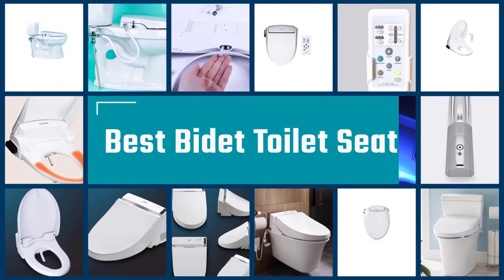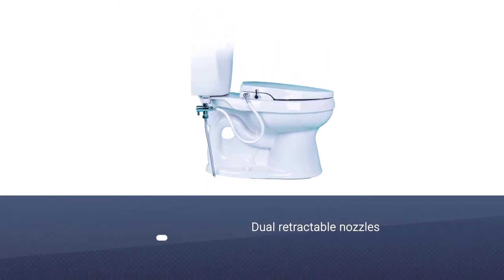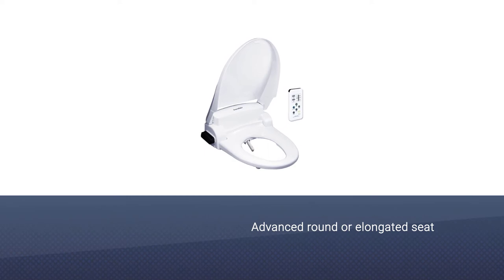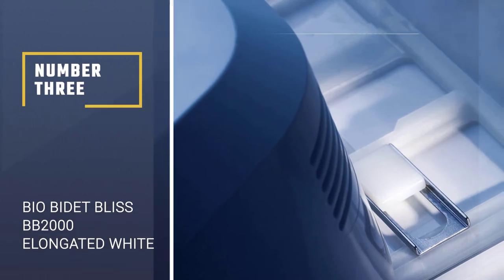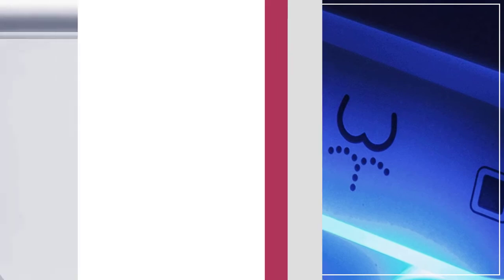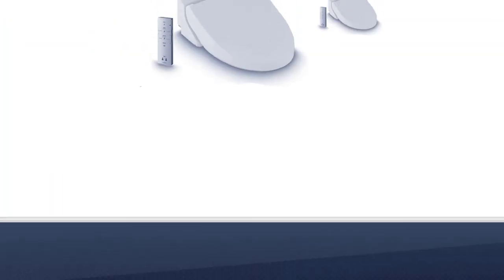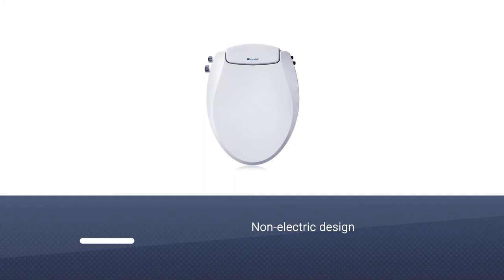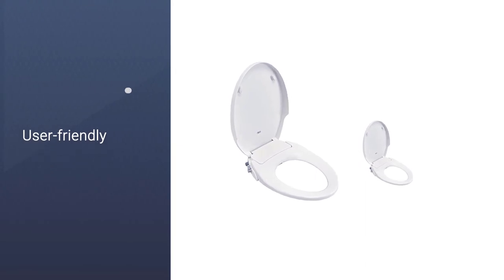Best Bidet Toilet Seats for 2023 [Top 5 Bidet Toilet Seats Review]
Top 5 Best bidet toilet seats are here-
☑1. GenieBidet Seat-Self Cleaning Dual Nozzles
☑2. SmartBidet SB-1000 Electric Bidet Seat
☑3. Bio Bidet Bliss BB2000 Elongated White Smart Toilet Seat
☑4. TOTO SW2044#01 C200 Electronic Bidet Toilet Heated Seat
☑5. Brondell Swash Non-Electric Bidet Toilet Seat

🕒Timestamps🕕
0:33 - Introduction
0:40 - GenieBidet Seat-Self Cleaning Dual Nozzles
2:22 - SmartBidet SB-1000 Electric Bidet Seat
2:02 - Bio Bidet Bliss BB2000 Elongated White Smart Toilet Seat
2:42 - TOTO SW2044#01 C200 Electronic Bidet Toilet Heated Seat
3:21 - Brondell Swash Non-Electric Bidet Toilet Seat

✪ What is a bidet toilet seat?
With bidet toilet seats, you can continue to use your existing seat and easily adjust the water pressure and temperature to your preference. There's no need for electricity and installation is relatively straightforward as far as home DIYs go.